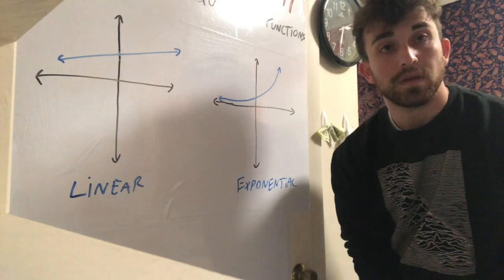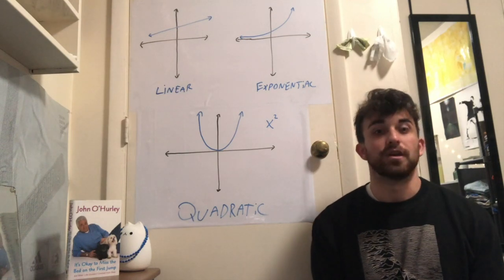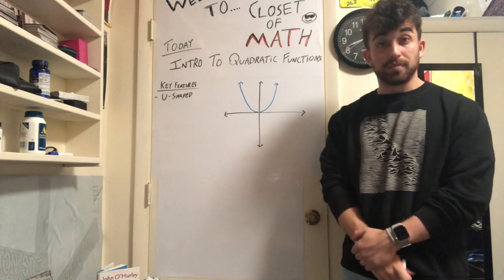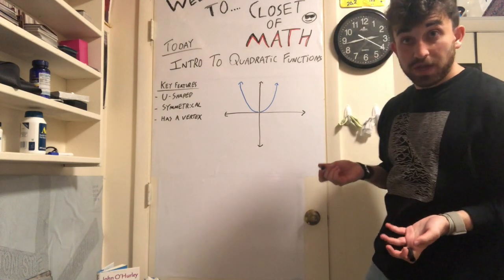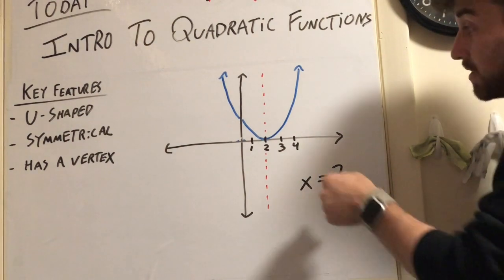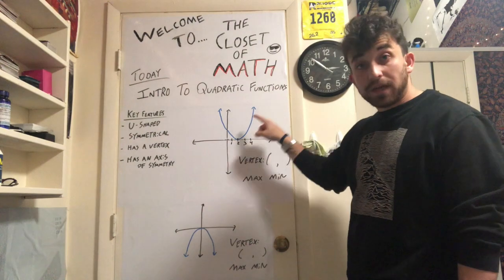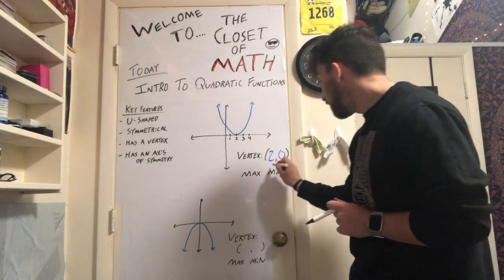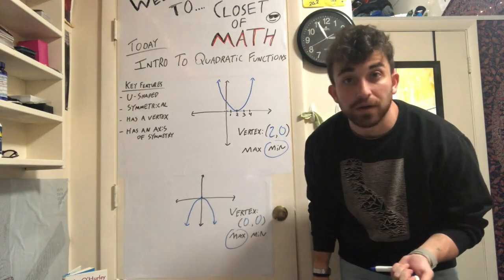Intro to Quadratic Functions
This video is not about non-quadratic functions